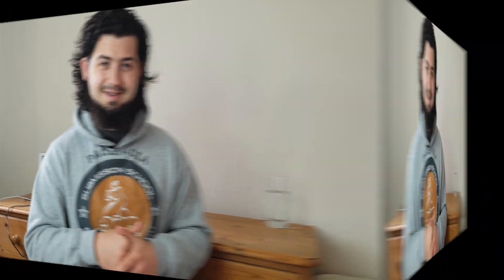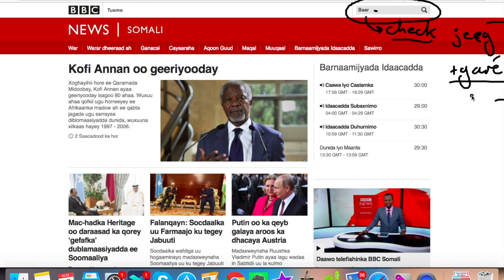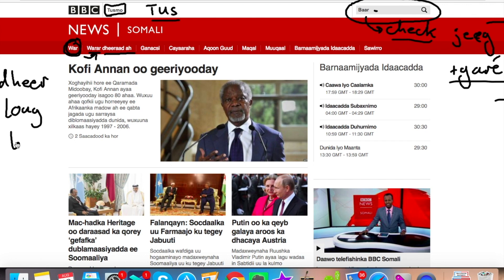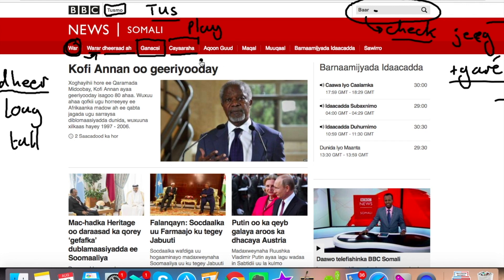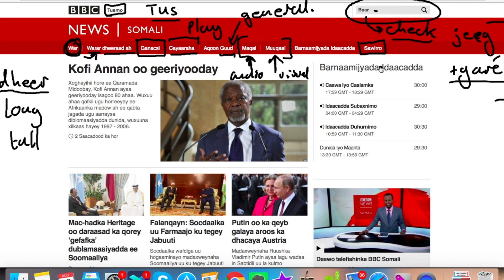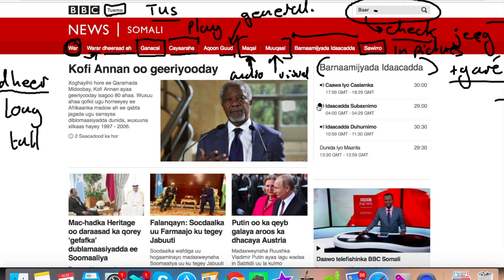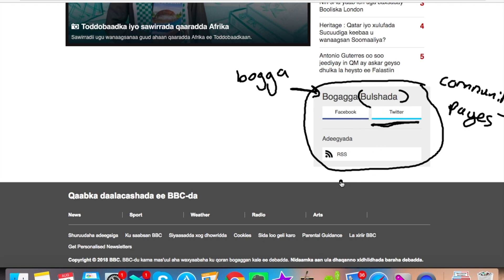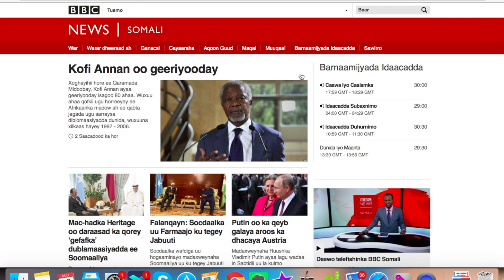Media Vocabulary in Somali || Somali Breakdown #3